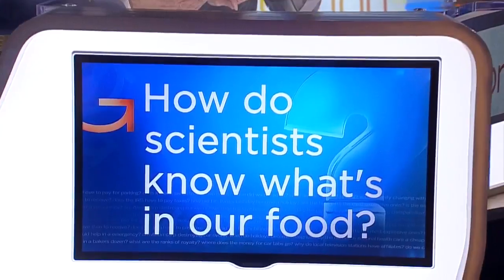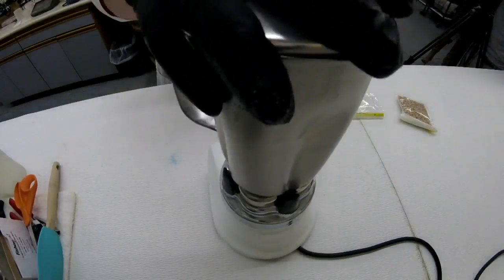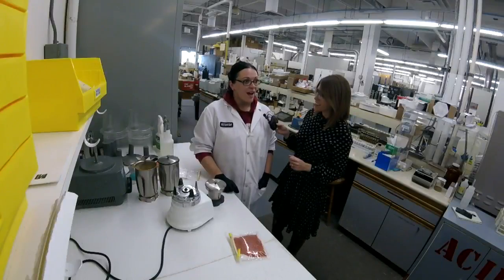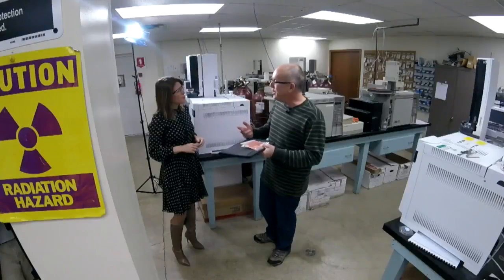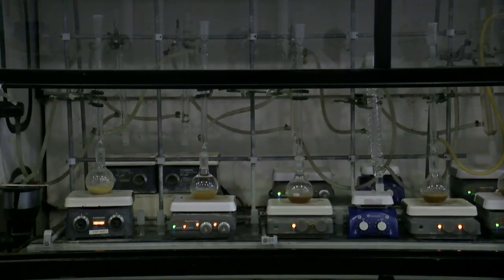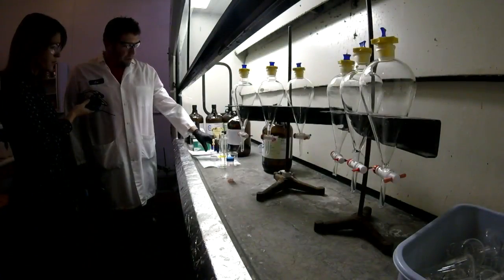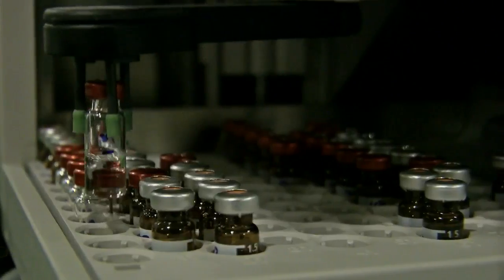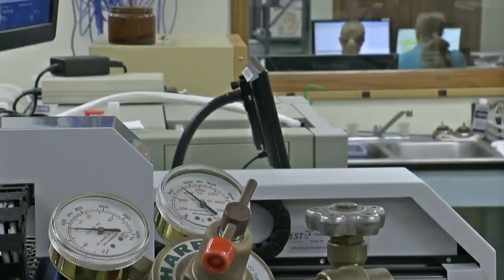How Do Scientists Know What's In Our Food?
Heather Brown travels to MVTL Laboratories in New Ulm to answer this highly-nutritional Good Question! (2:21) WCCO 4 News At 10 – November 8, 2017